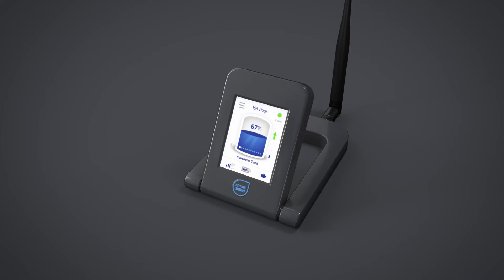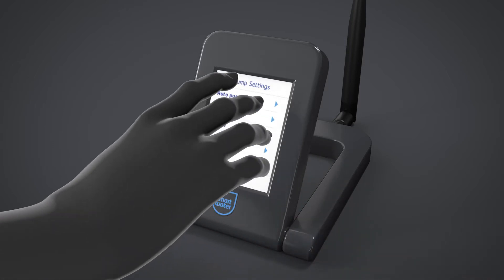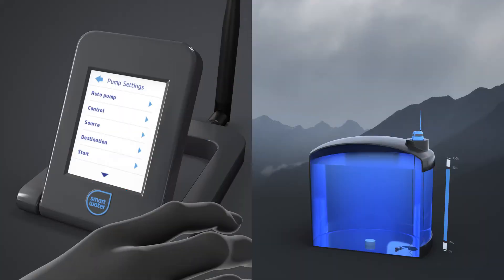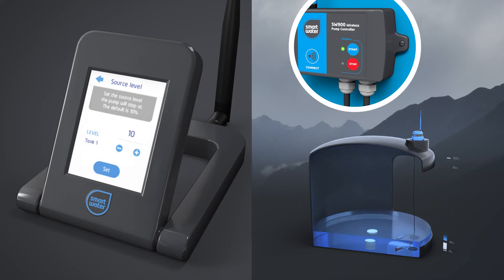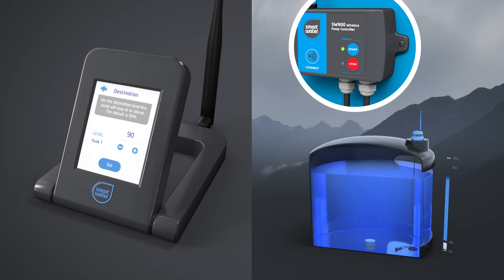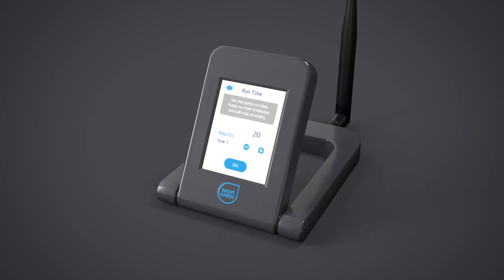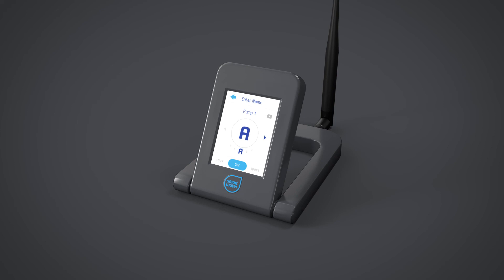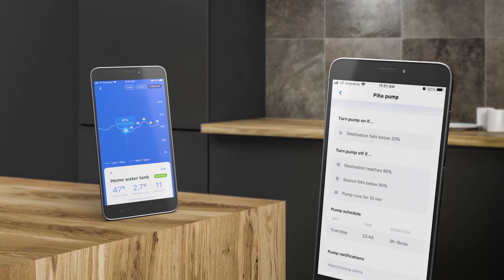Pump Controller settings and installation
Learn how to set up the Wireless Pump Controller for fully automatic "plug and play" operation.